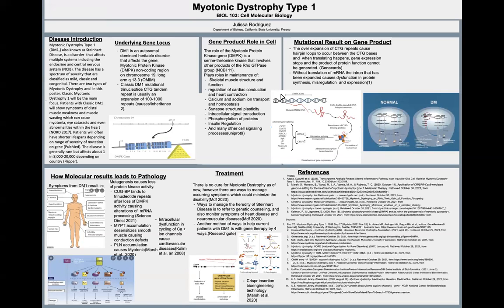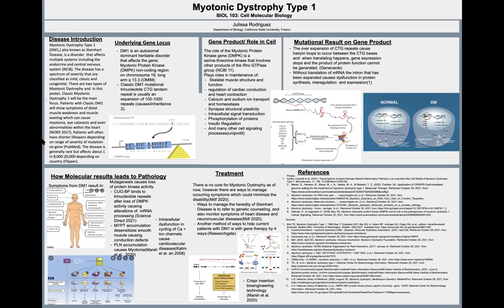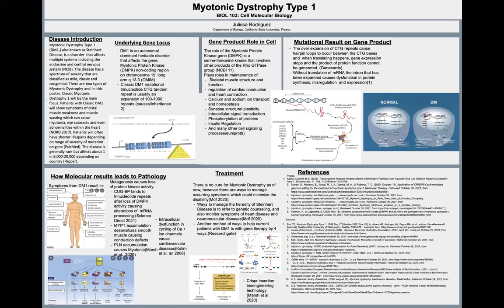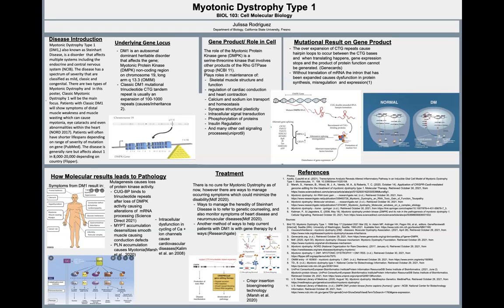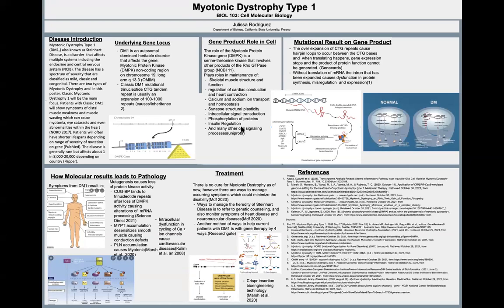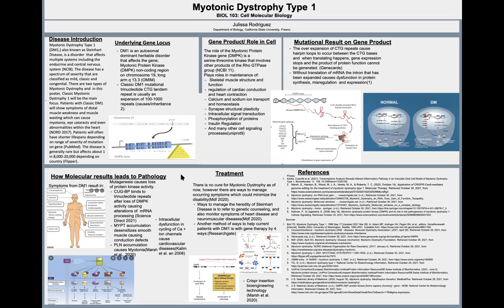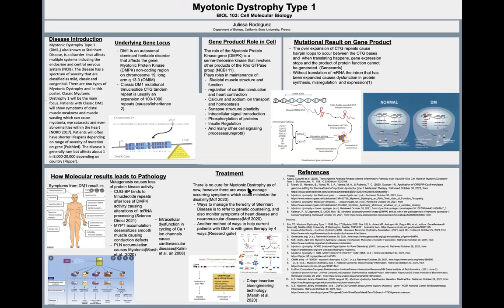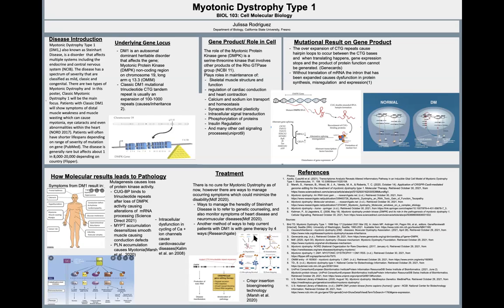Myotonic Dystrophy Type 1 Final Presentation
This is the final presentation of my digital poster on the topic of Myotonic Dystrophy Type 1.